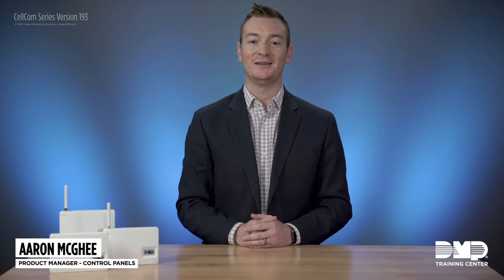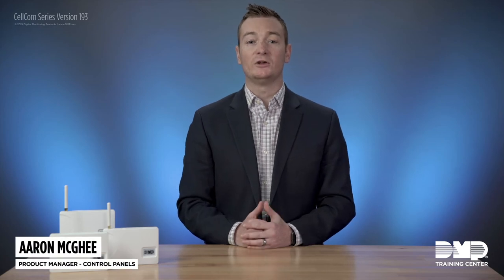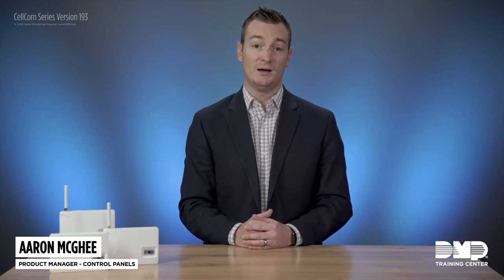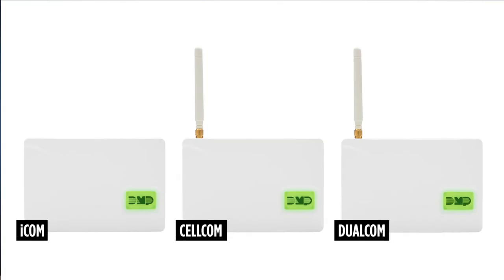DMP Training Center: CellCom Series Version 193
Watch this episode of DMP Training Center to learn about the features in CellCom Series Version 193.